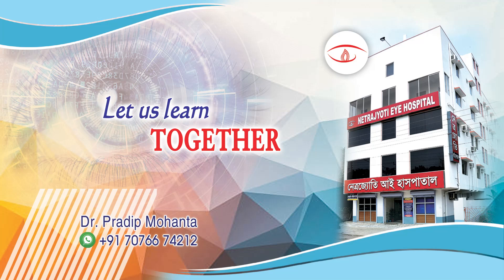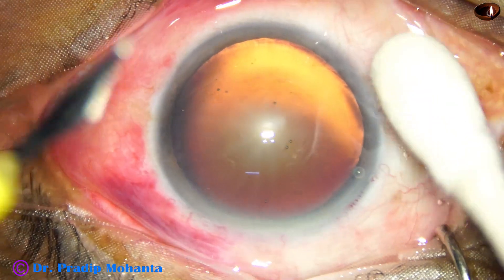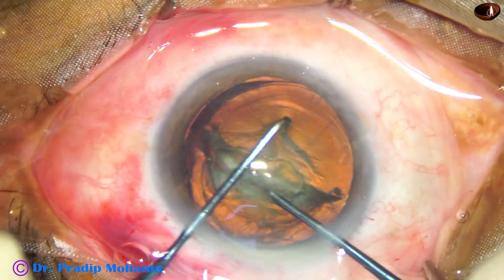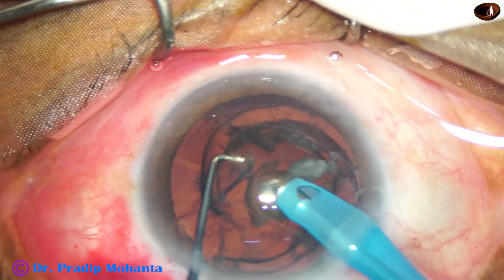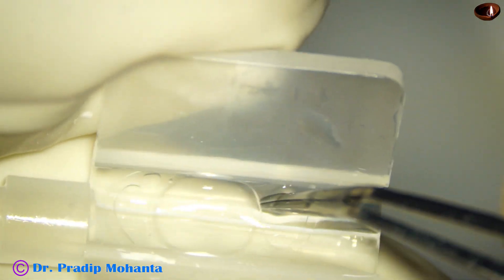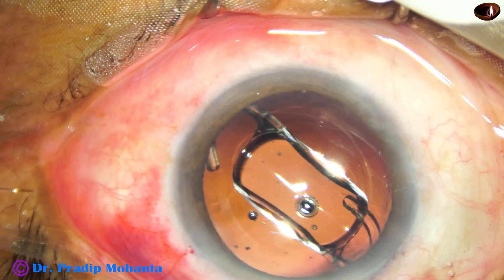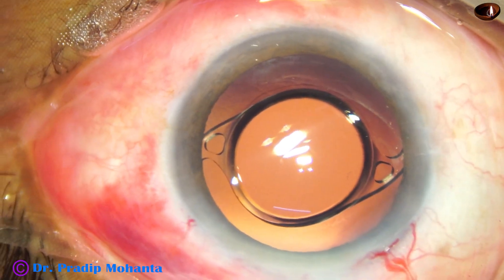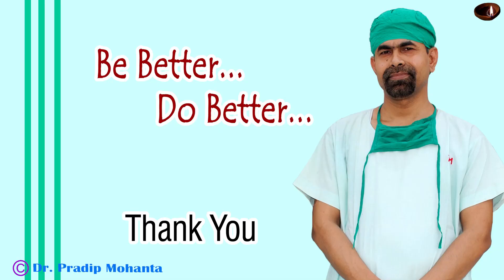LEARN PRECHOPPING : It's a beautiful safe and swift Technique for soft cataracts - 7th April, 2025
For 12/18/24 months’ Anterior Segment surgeries and Medical Retina fellowship,
Or
Surgery is my passion. I constantly try to improve my own surgical skills and experiment on adopting new techniques. I love to teach surgery to beginner surgeons as well as to senior surgeons who want to master techniques to manage tough cases. Recently, I have installed a Lumera-T microscope. We also have Topcon's OMS 800, and Leica 690 microscopes. Phaco-machines are Appasamy’s Galaxy pro orbit, Oertli Catarex 3 and Oertli Faros. We have recording facility of surgeries in all microscopes.
Sincerely yours,
Pradip Mohanta, (Dr. Pradip Kumar Mohanta),
MBBS (Medical College, Calcutta), D.O. Resident, JIPMER, Pondicherry
M.S. (Ophthalmology), PGIMER, Chandigarh